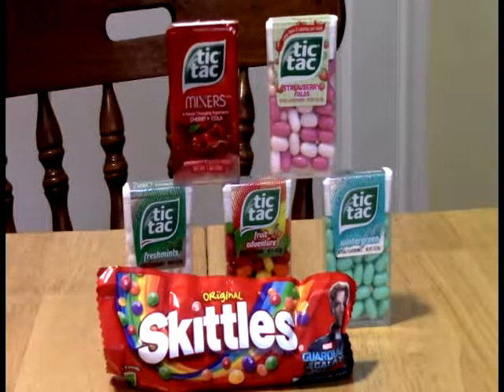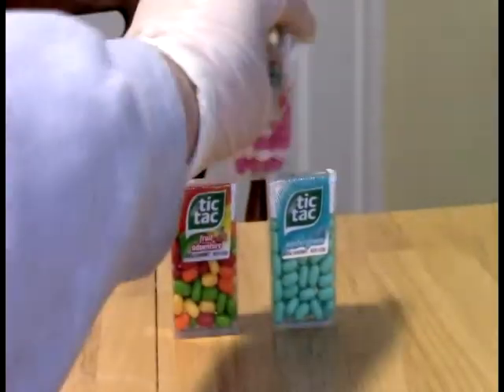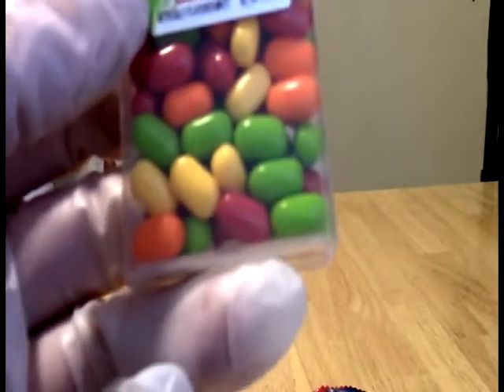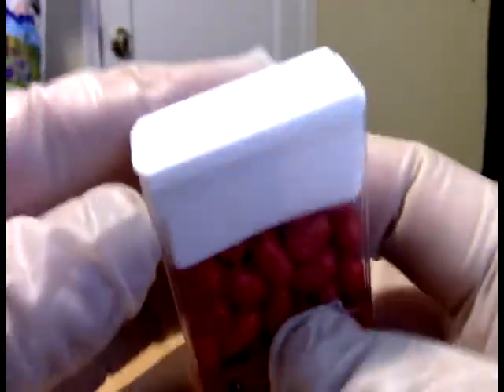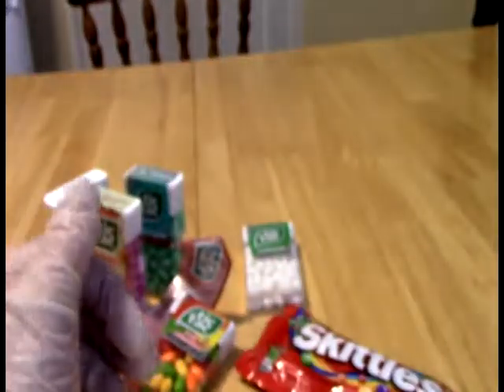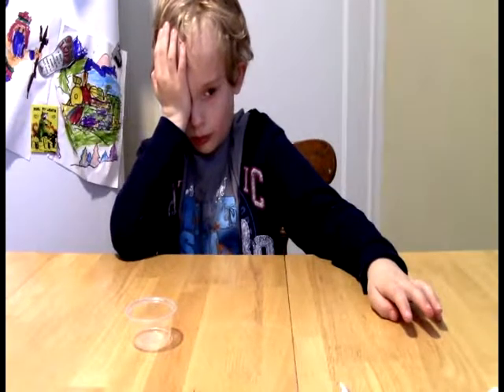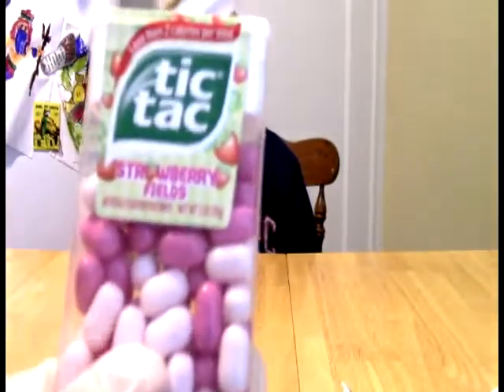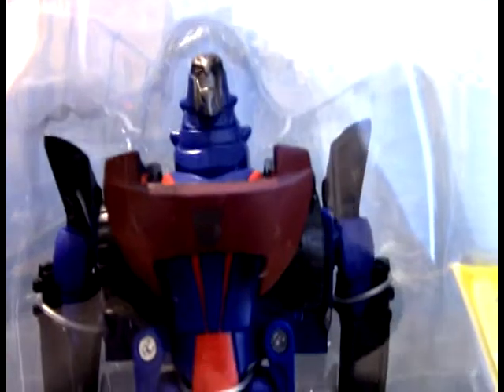The OKG Tic Tac Challenge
It's our very first actual blindfolded taste challenge from OK Goodreview and pits Leomatic against all the flavors of Tic Tacs we could find...and a few Skittles to boot.